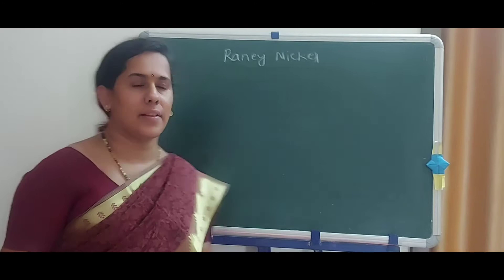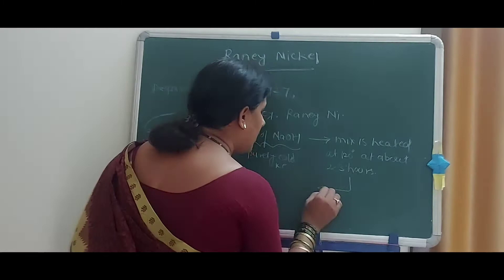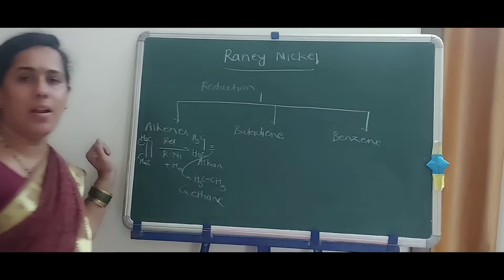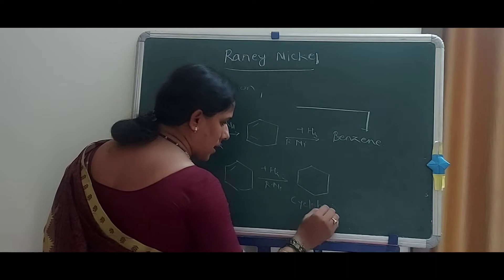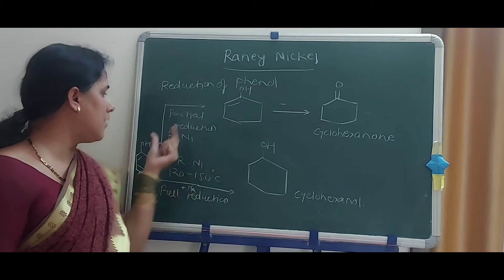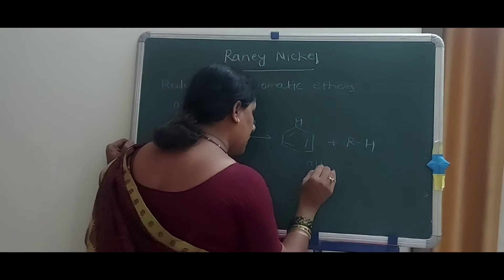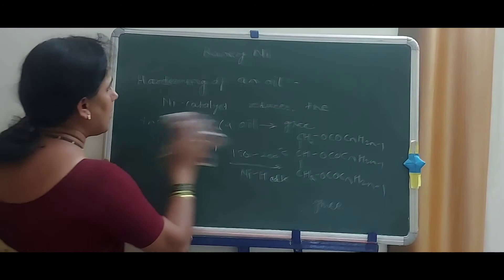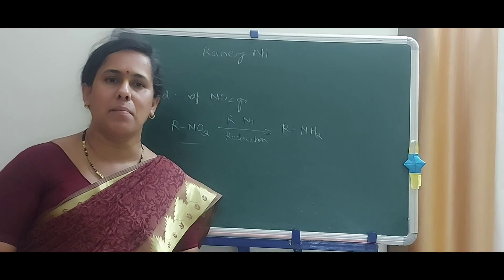Organic Reagent: Raney nickel [Ni-H] preparation and applications.